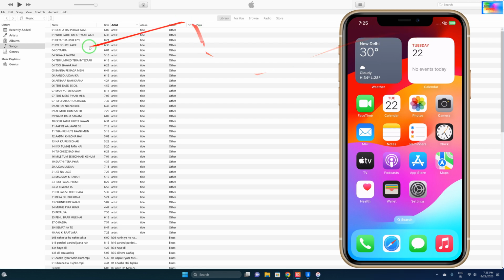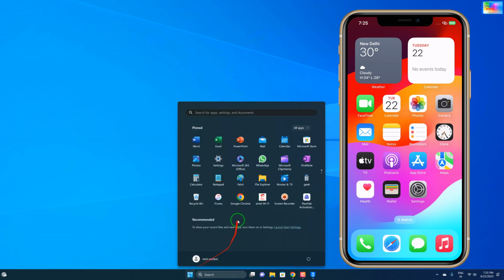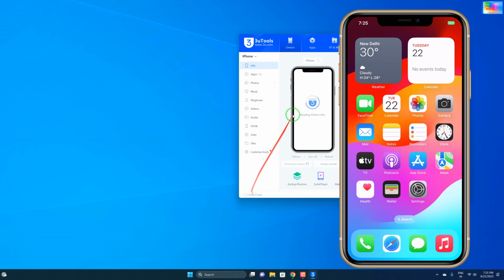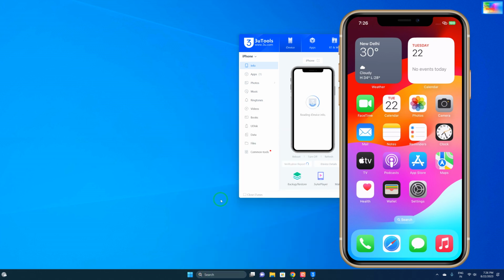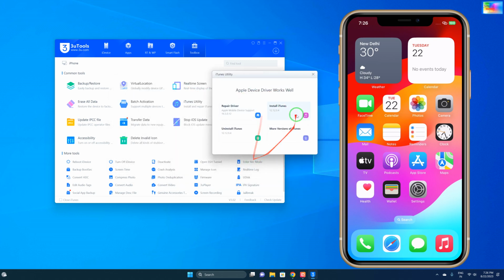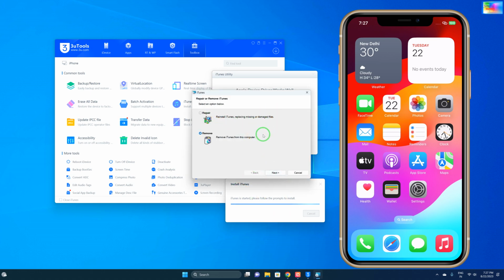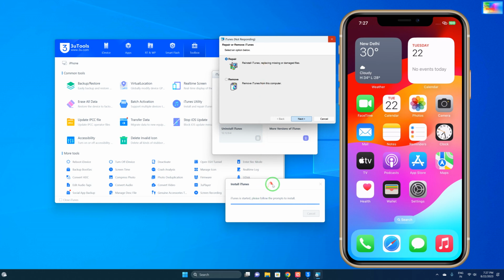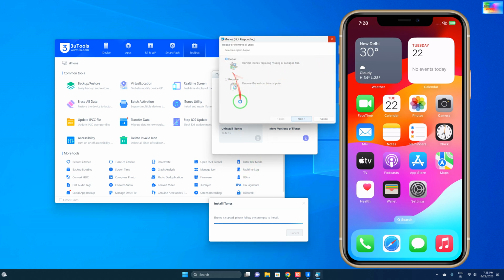How To Fix iTunes in Windows 7,8,10,11? Problem Fixed 100% Working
3uTools | The best all-in-one tool for iOS users
3uTools
The Most Efficient iOS Files & Data Management Tool. 3uTools makes it so easy to manage apps, photos, music, ringtones, videos and other multimedia files. Fully